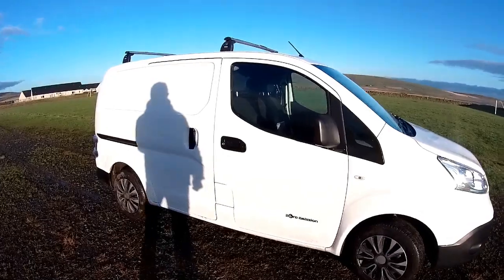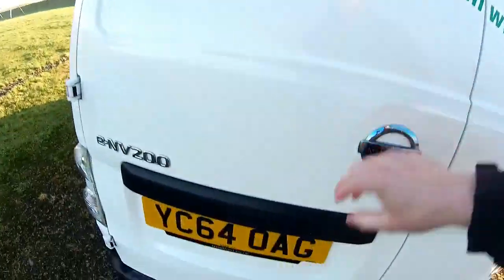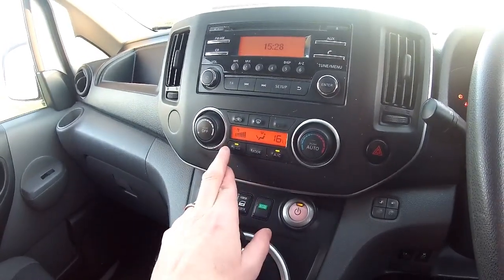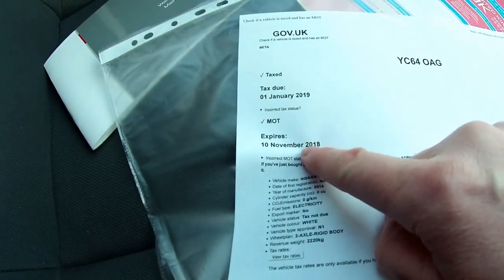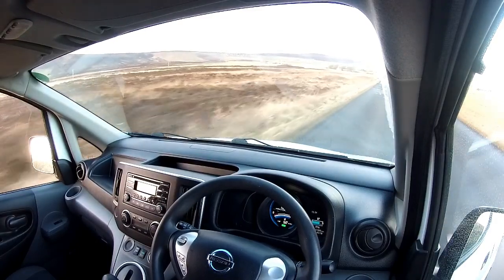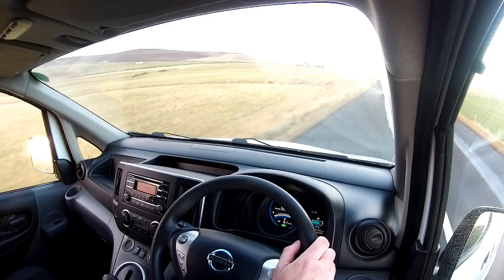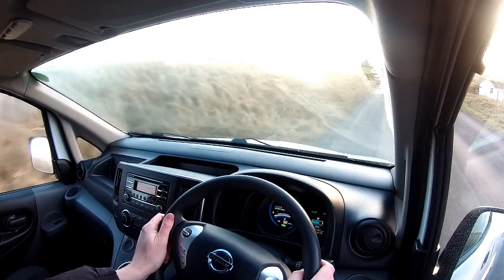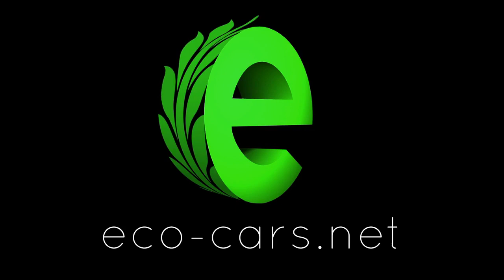Nissan eNV200 van for sale on orkney NOW sold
Nissan eNV200 van for sale on orkney, this is the rapid acenta plus too ! Its here ready to drive away on orkney ! NOW SOLD